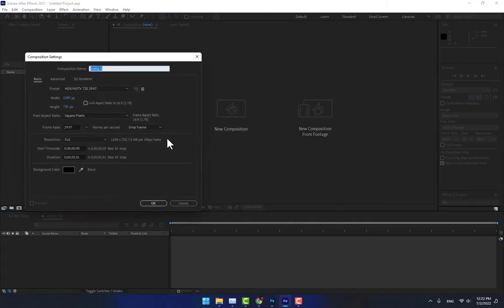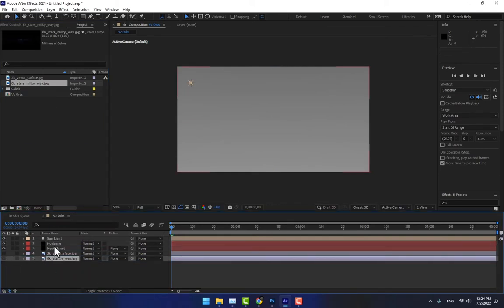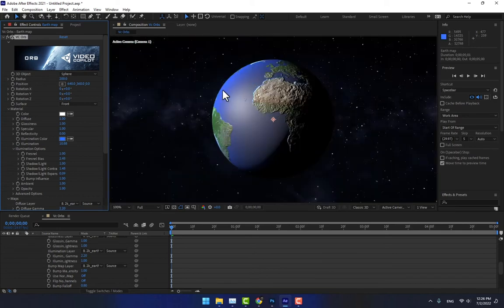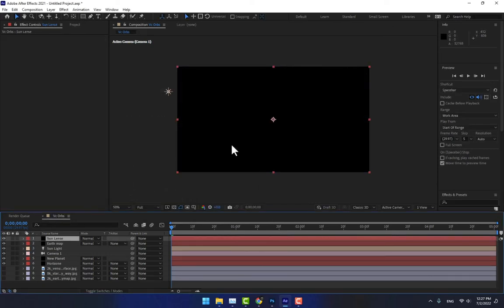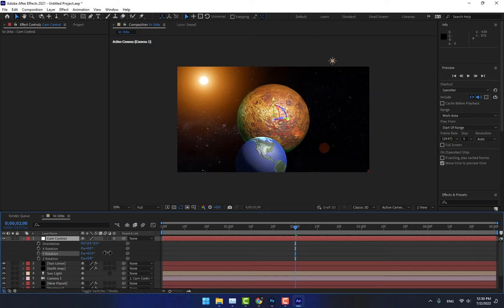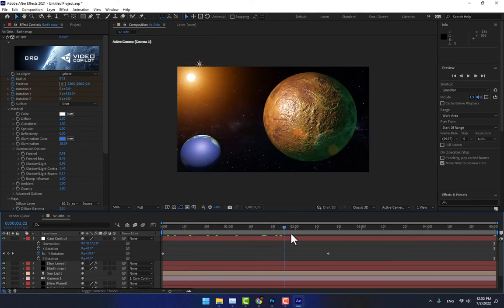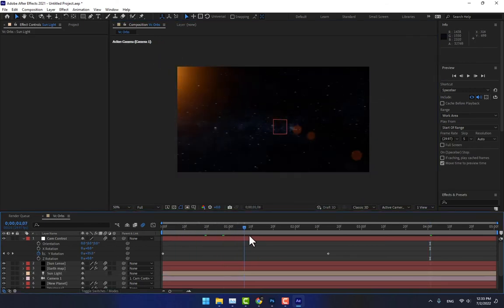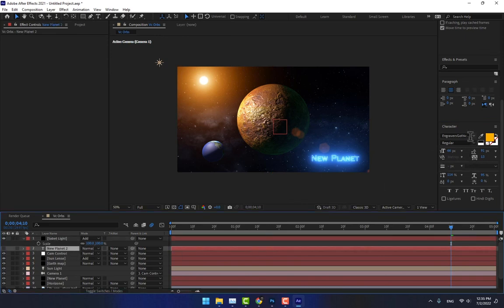Create Sci-fi Space VFX Scene - After Effects Tutorial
In this After Effects tutorial, create a sci-fi space scene with 3 easy steps! This After Effects tutorial covers how to create stars, space fog atmosphere and 3D Animated Planet.